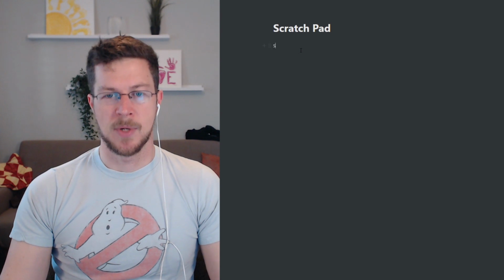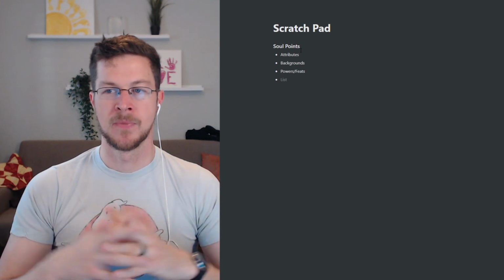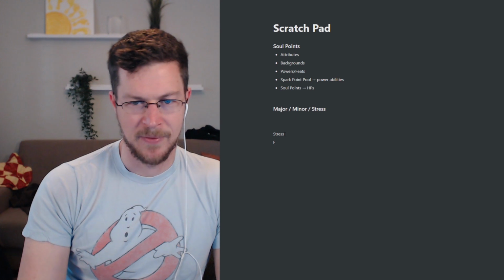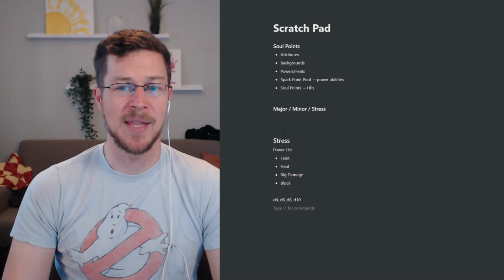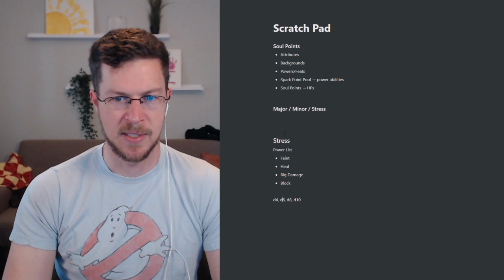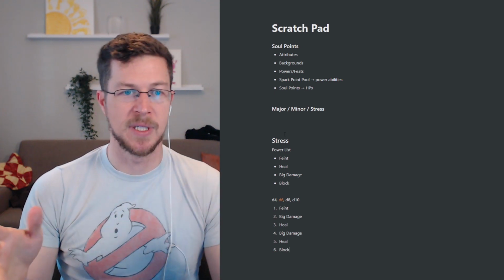Building an RPG: Powers & Health